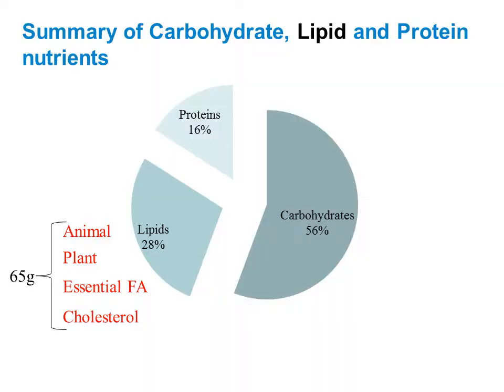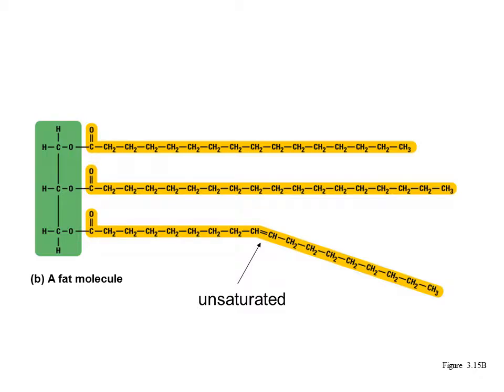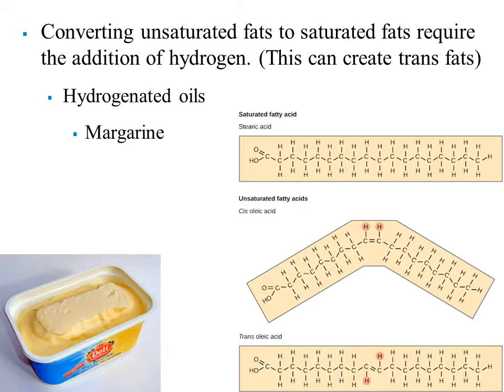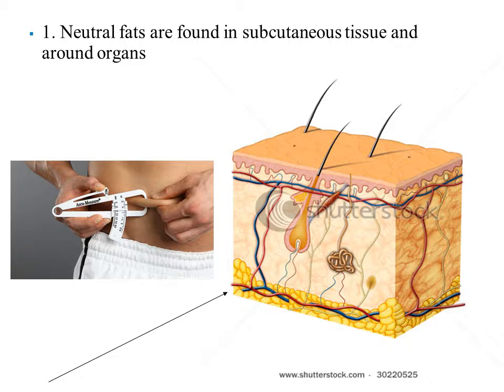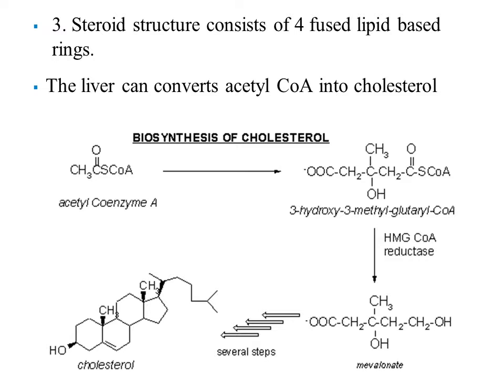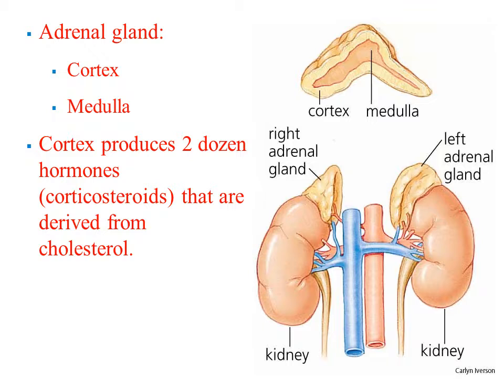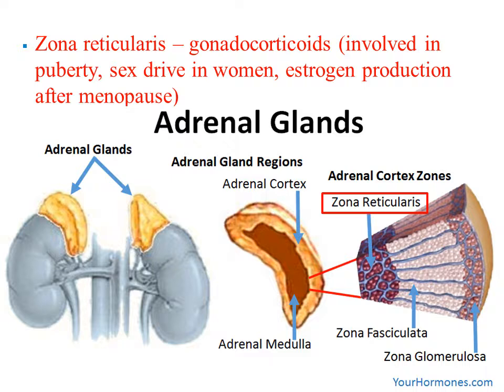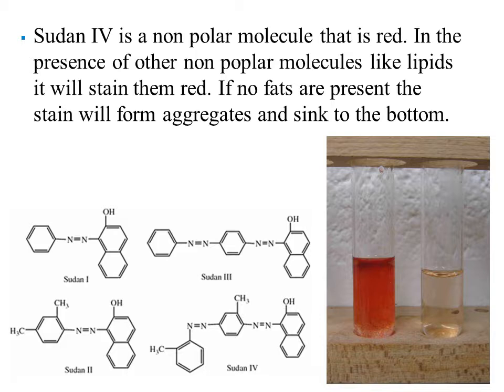(2018) Biology 5b Lipids 31 slides